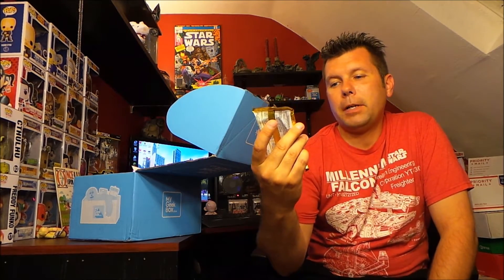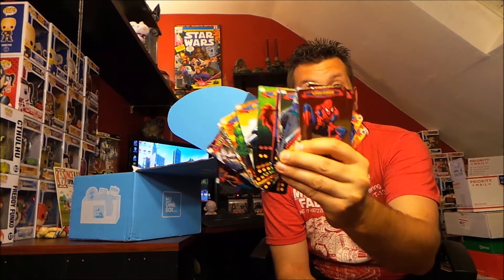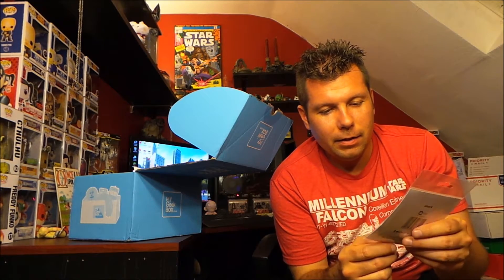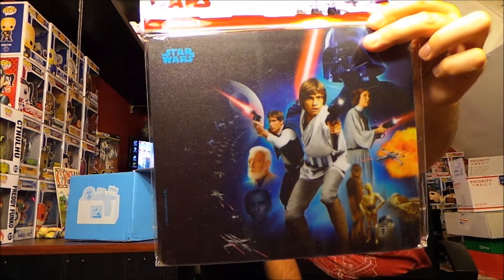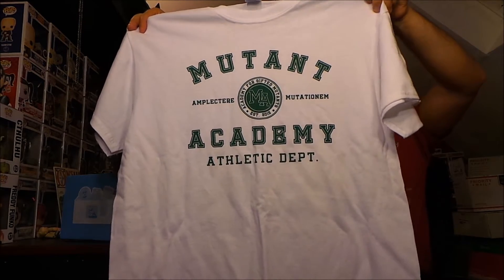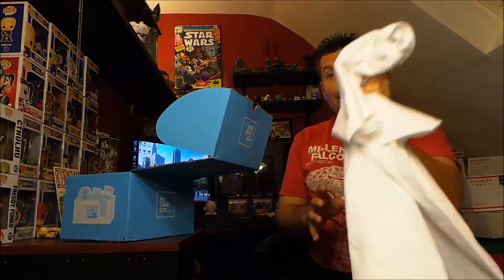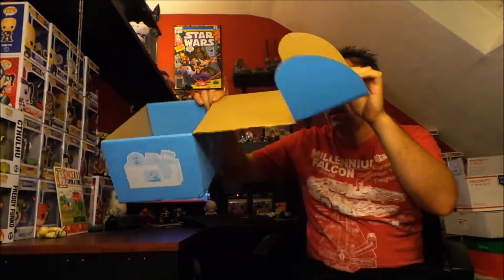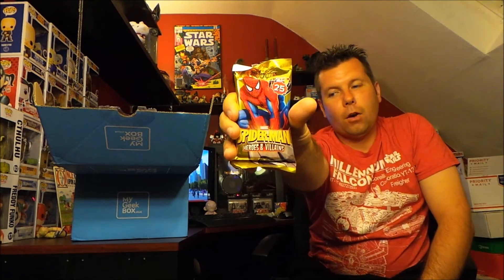My Geek Box "Abilities" Unboxing & Review - June 2015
Unboxing the My Geek Box "Abilities" Box Featuring an Exclusive Funko Pop for June 2015. For all things geeky in a box